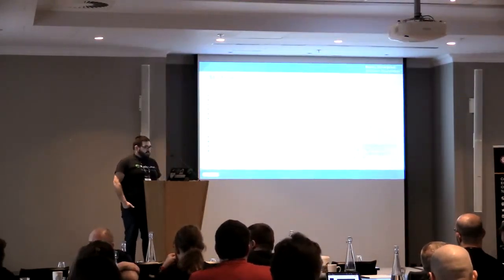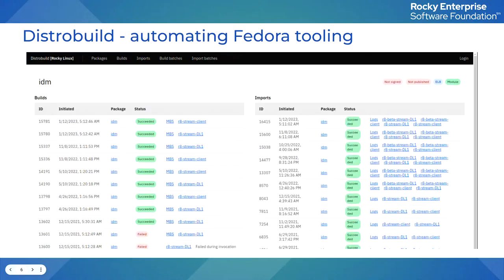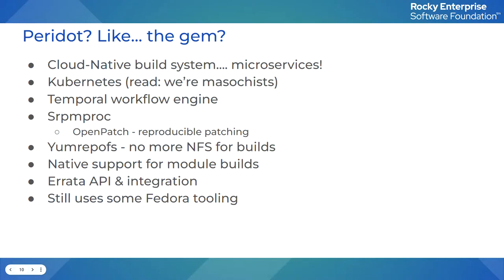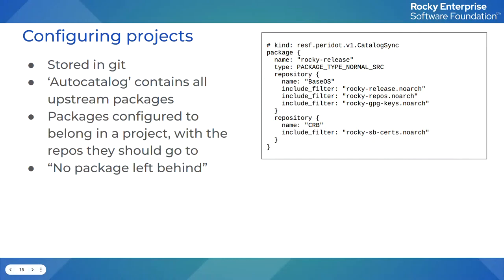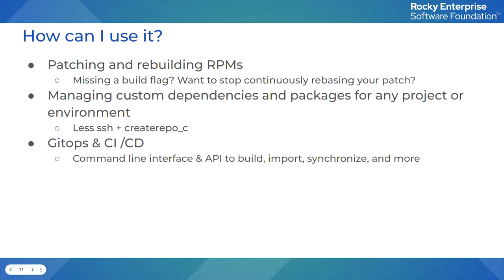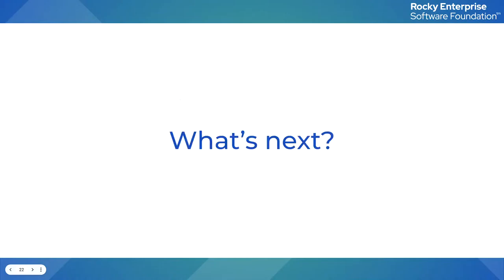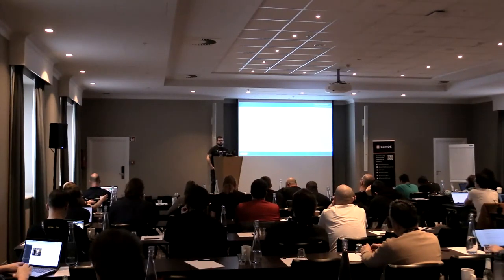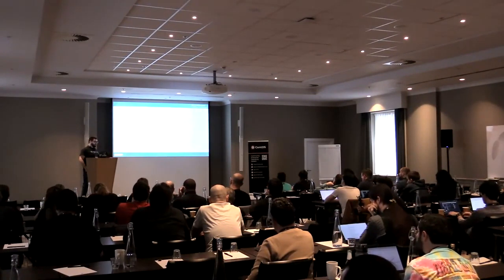Introduction to Rocky Linux and Peridot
Neil Hanlon presents at CentOS Connect at FOSDEM 2023

Learn about Peridot, a new open source build system created and used by Rocky Linux to simplify the process of maintaining a downstream fork of Red Hat Enterprise Linux. Discover how Peridot can be used to patch and rebuild RPMs, modify upstream RPMs, or package your own software, and how Rocky Linux uses it to manage the rebuilding of all packages in Enterprise Linux and help drive upstream contributions while enabling Rocky's unique special interests. This presentation is ideal for users of RHEL-like operating systems who want to improve their Linux deployment and management processes. Join us to learn about the benefits of Peridot and Rocky Linux and how you can use them to optimize your Linux system and streamline your development workflow.